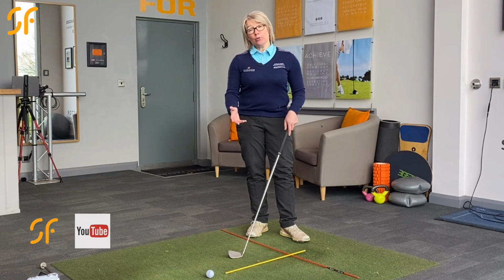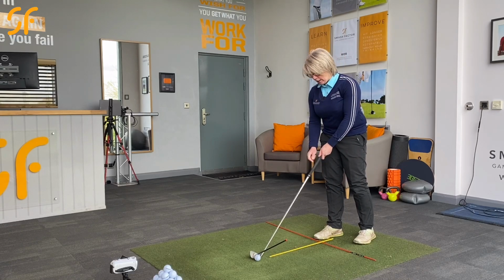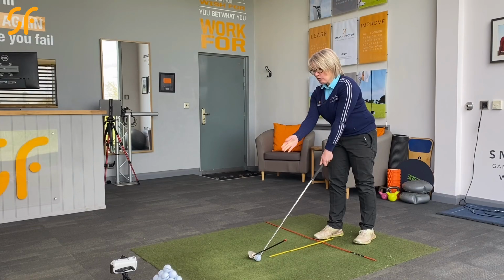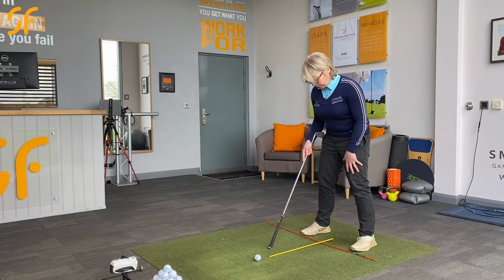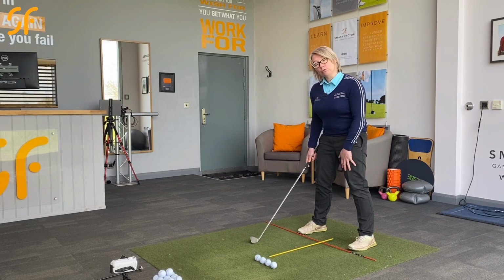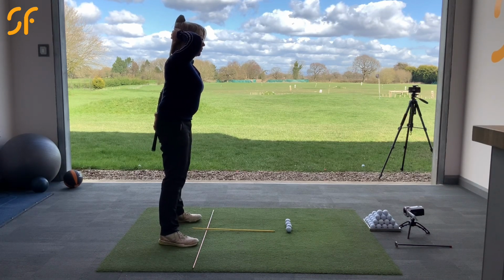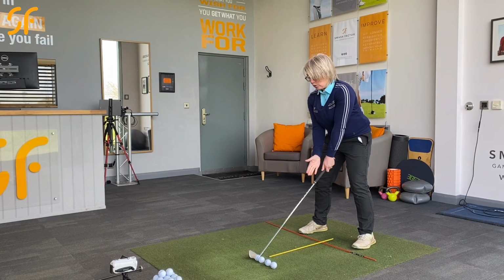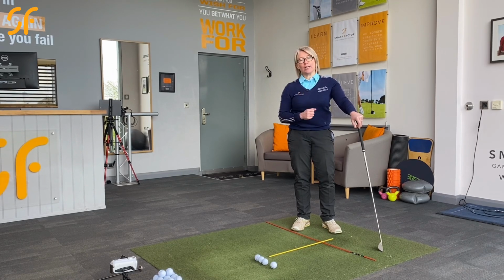Back to Golf - GOLF SWING TUNE UP Part 1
This is Part 1 of a 3 part series geared up to get you ready to get back out on the golf course. In Part 1 Natalie Adams of Smash Factor golf coaching shows you how to create a great start position to address the ball from so that you can make a fantastic backswing movement. Being in the right golf swing set up position is absolutely crucial if you want to make the best possible golf swing. This video looks at how to check your aim, how to hold and grip your golf club correctly, body and toe alignment, ball position with all golf clubs and how to create a balanced and athletic golf posture position.